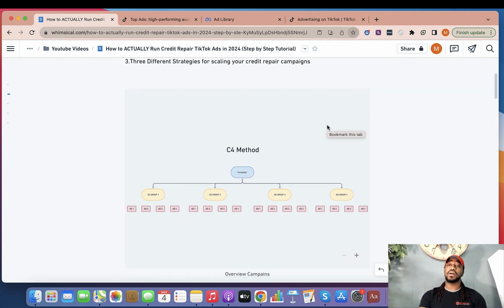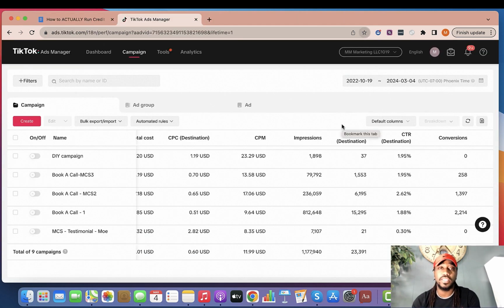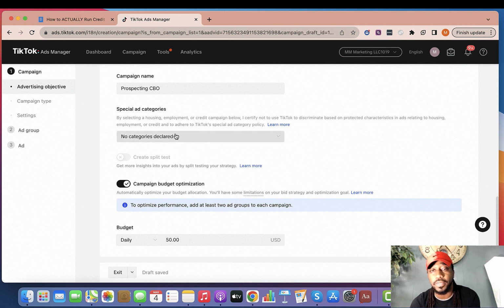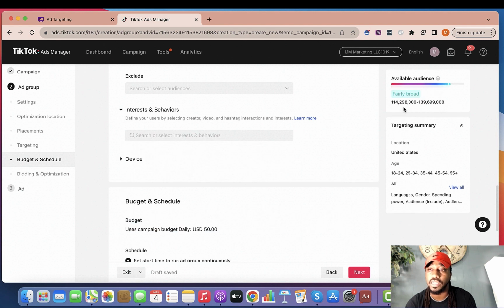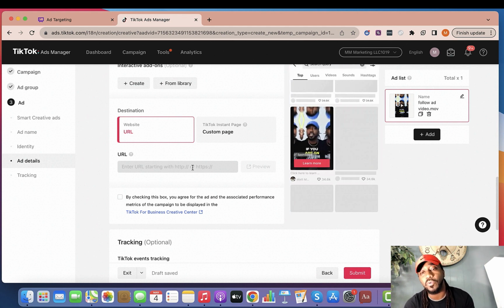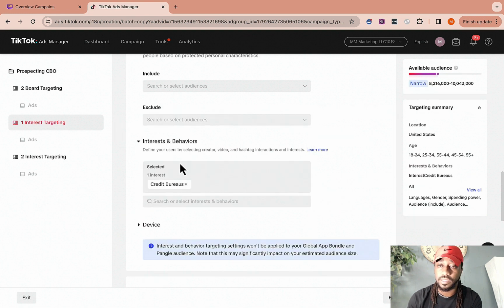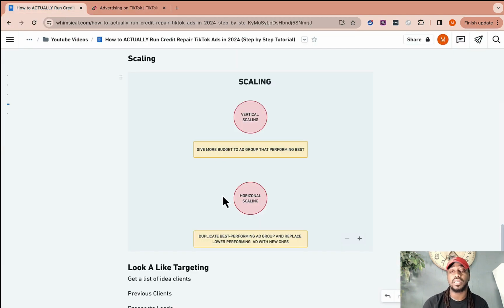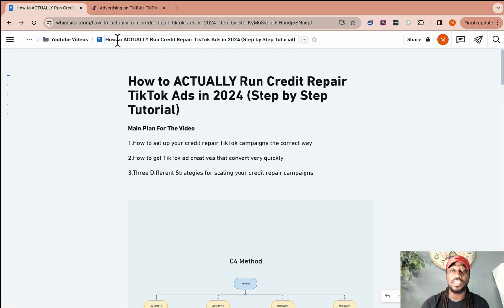How to Master TikTok Credit Repair Ads in 2024 (Step by Step Tutorial)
If you want to scale your credit repair business or credit coaching business, book in a 1-1 to get help from me directly